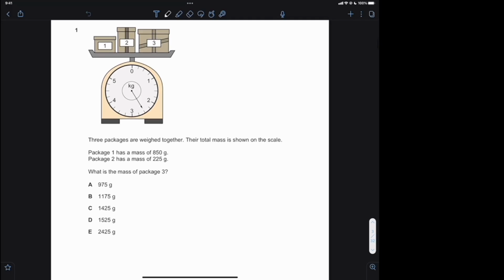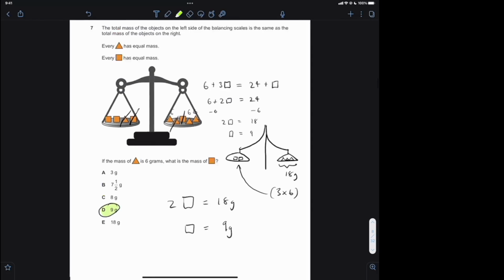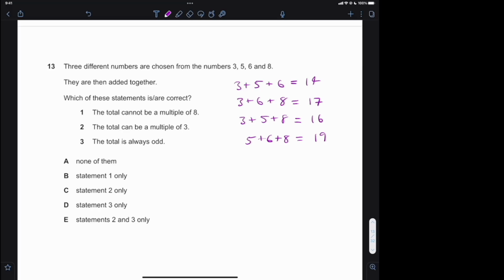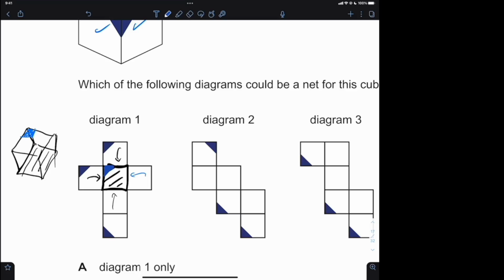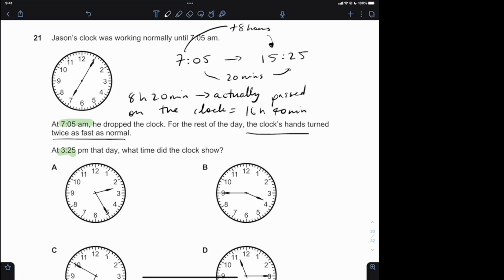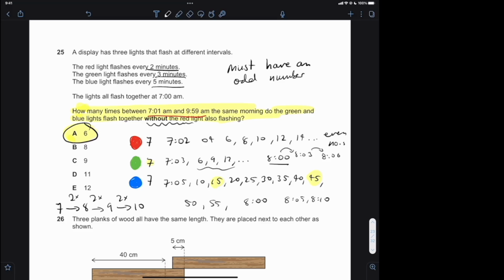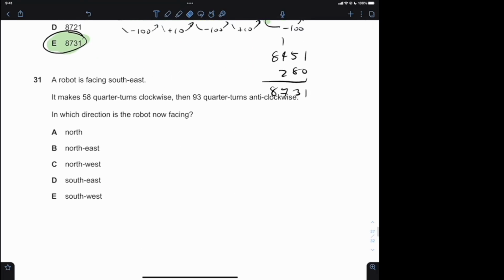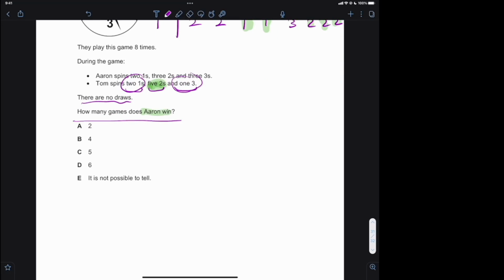2022 Selective High School Placement Test (Mathematical Reasoning Full Explanation)